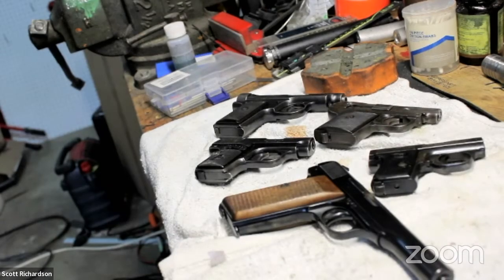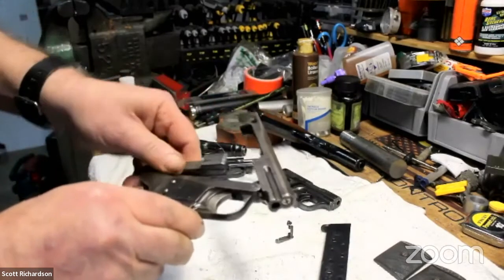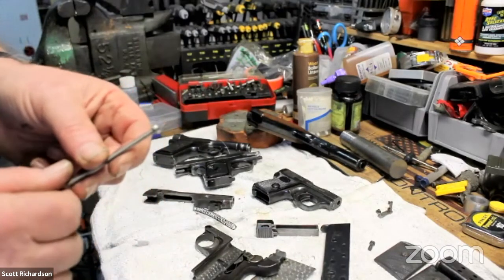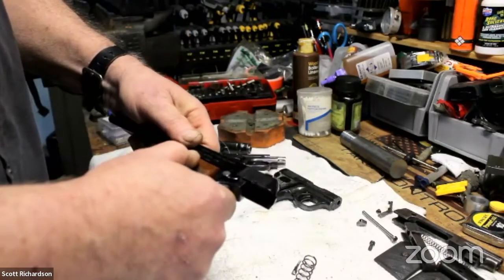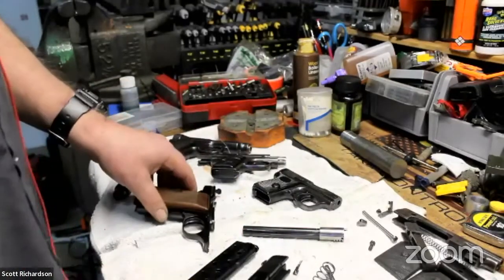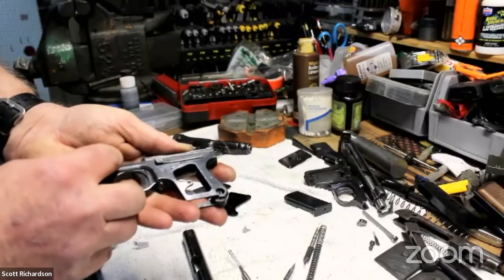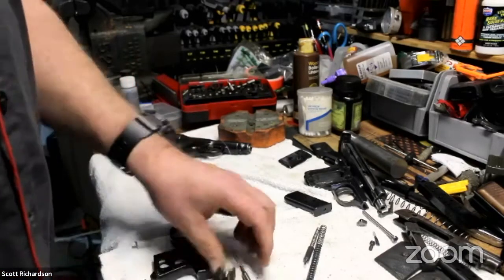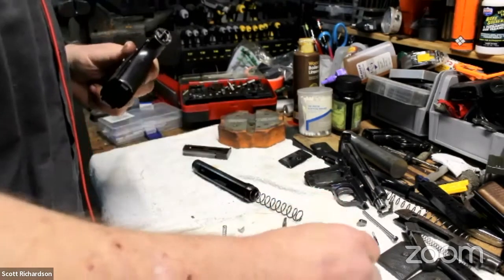The Bench Doctor Office Hours - How To Lose Springs & Break Expensive Parts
"How to Lose Springs and Break Expensive Parts" AKA "Taking Apart a Gun You Have Never Worked on Before".  To celebrate 2 complete years of Social Distance Learning, we decided to have some fun.  Scott will show us some steps to take when taking apart a gun we are unfamiliar with, or have not worked on before.  The Bench Doctor will cover, what to expect, which tools to have handy, and how to anticipate problems before you lose or break anything.  We expect the hammer to make an appearance.